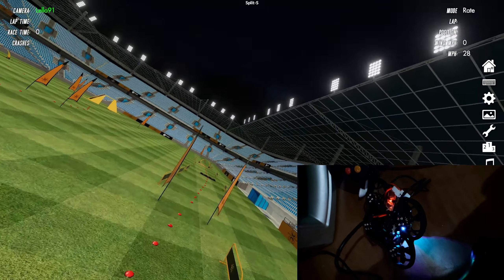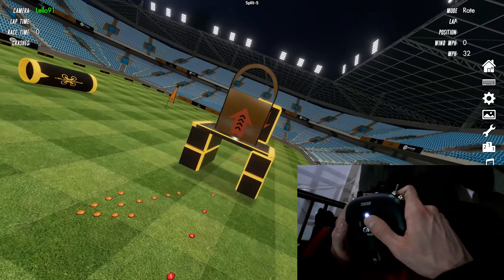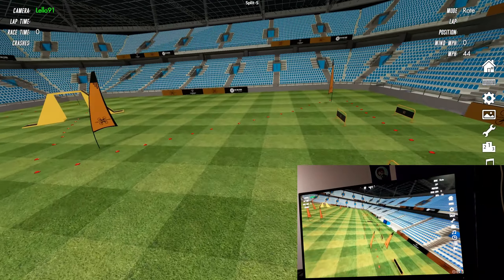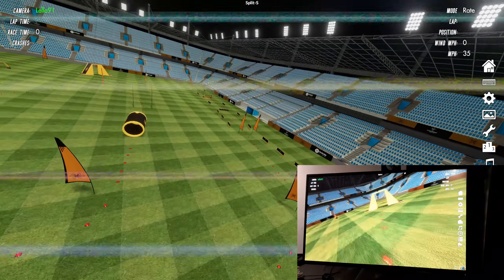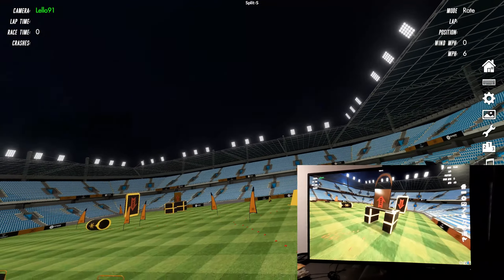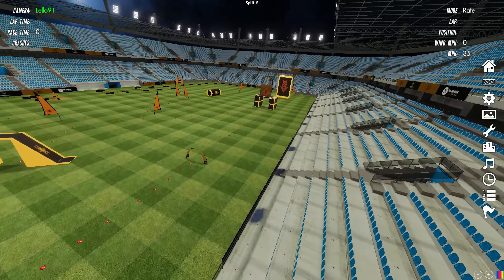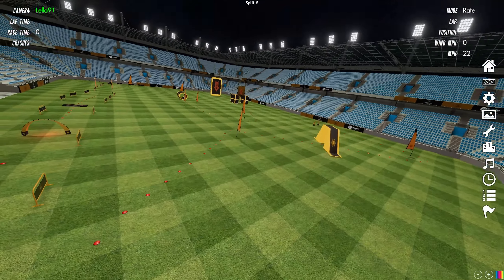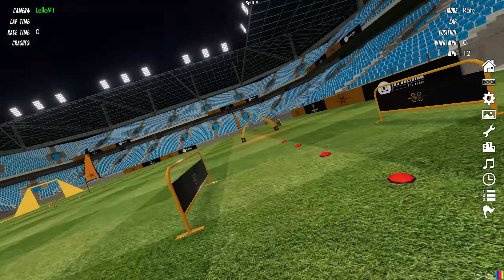Using Real TinyGO 4k Drone Controller in Windows to play VELOCIDRONE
Our first time with a drone and a drone simulator :)